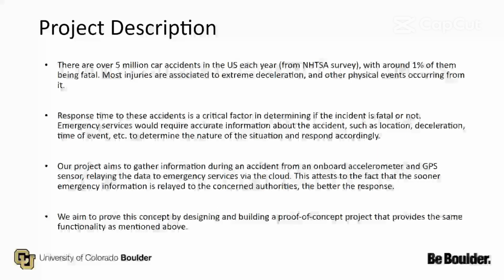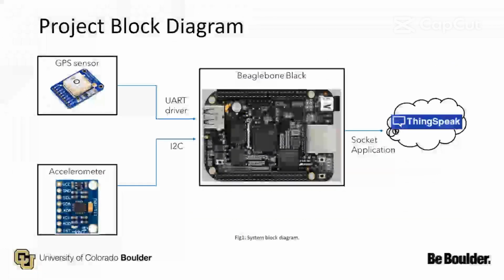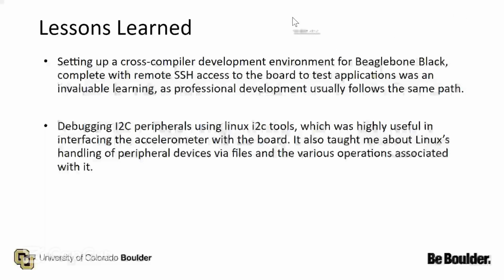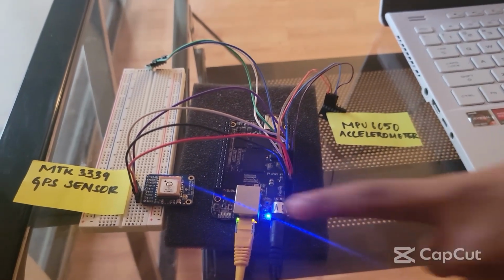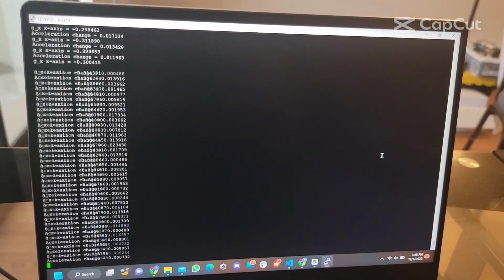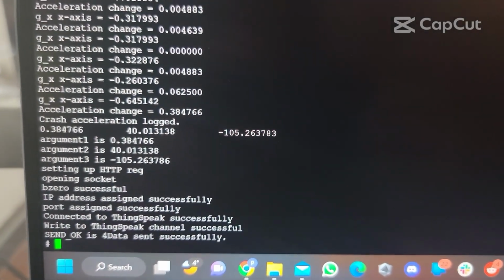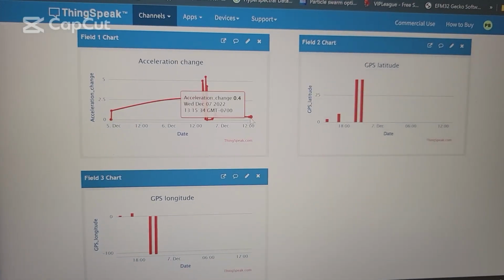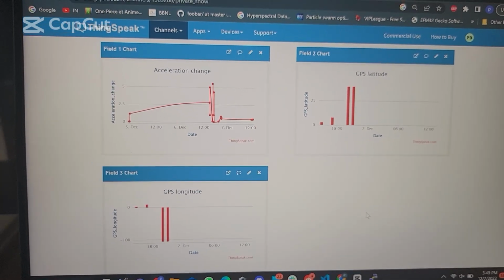Pranav AESD final project demo video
A Crash detection system built on the Beaglebone Black using an accelerometer and GPS sensor